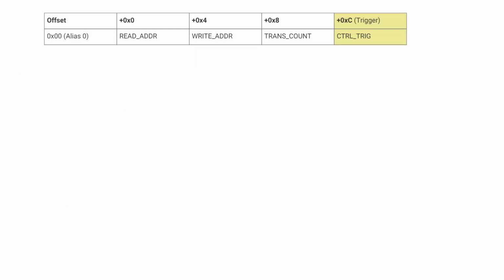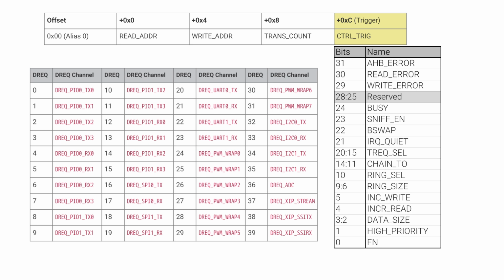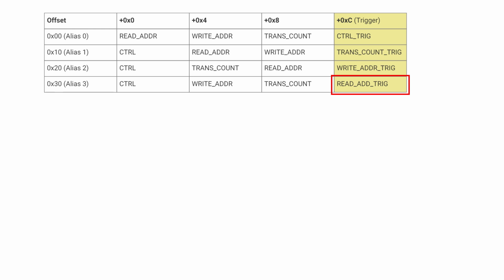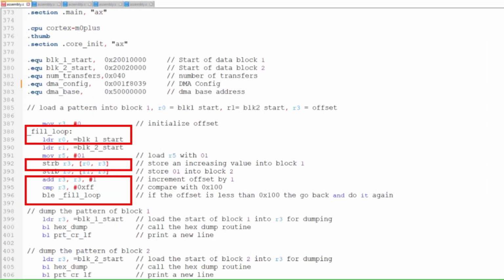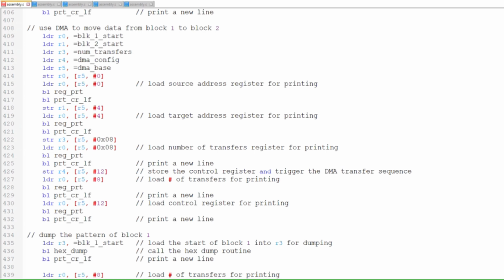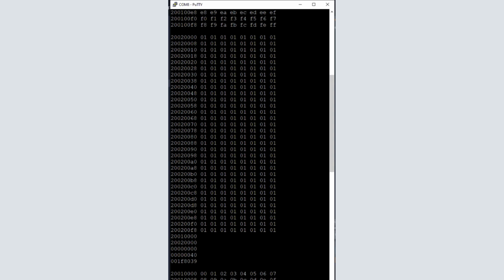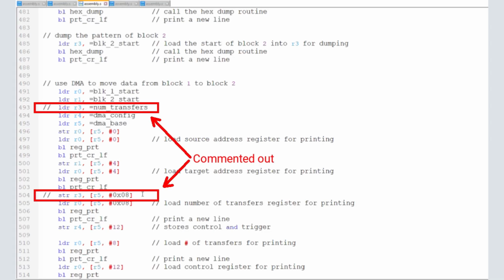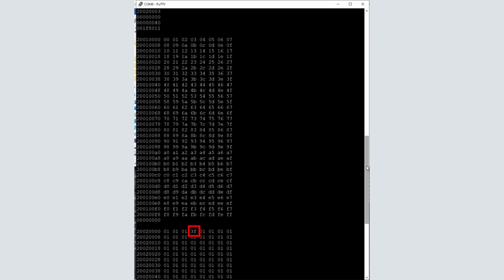RP2040 - Bare Metal Direct Memory Access - BMA14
RP2040 - Bare Metal Programming - DMA - BMA14

Join David as he explores how to implement Direct Memory Access using Bare Metal techniques without using the C/C++ SDK.

00:00 - Introduction
00:32 - DMA review
01:24 - DMA address and control registers
04:46 - Triggering the DMA transfer sequence
07:14 - DMA example programs
07:48 - Releasing DMA from reset
10:06 - DMA control register worksheet
11:59 - Demo 1 - memory to memory by words
14:19 - Demo 2 - memory to memory by bytes
14:49 - Demo 3 - reusing the transfer register
15:50 - Demo 4 - peripheral to memory
16:54 - Demo 5 - memory to peripheral
17:50 - Closing